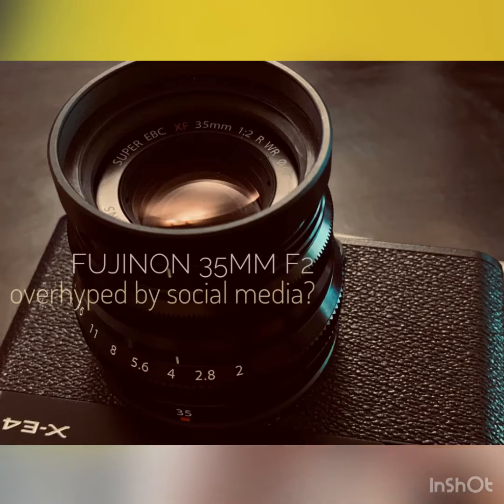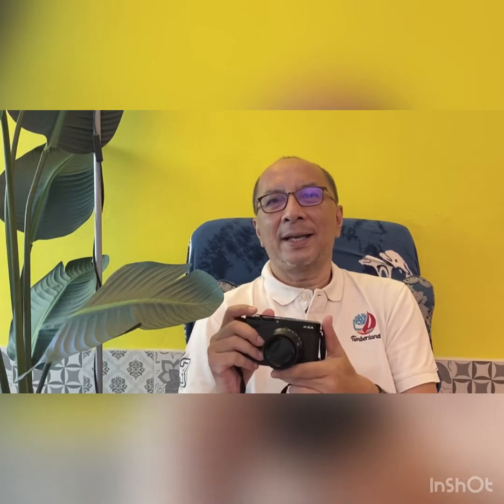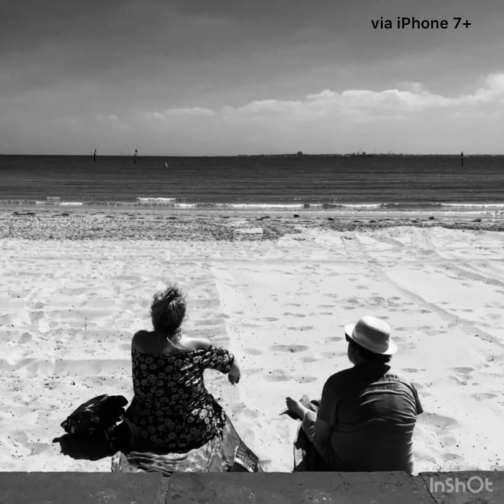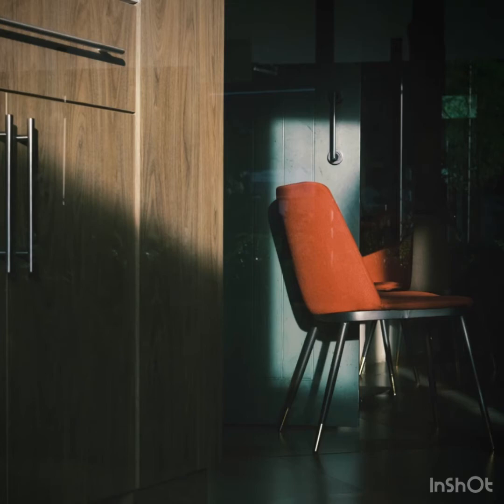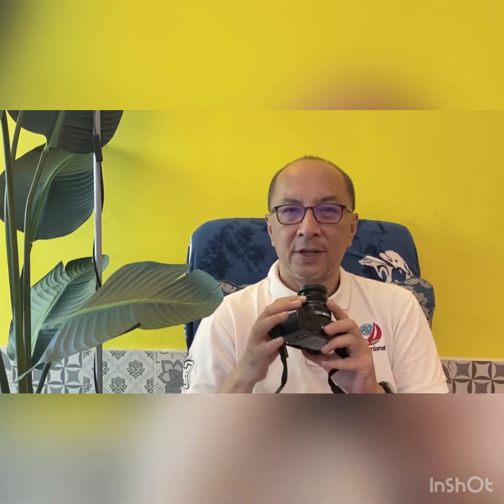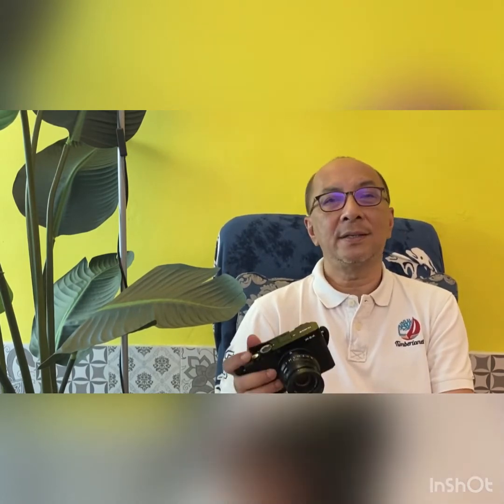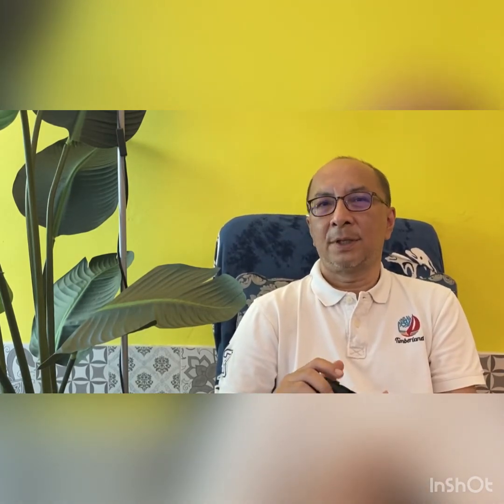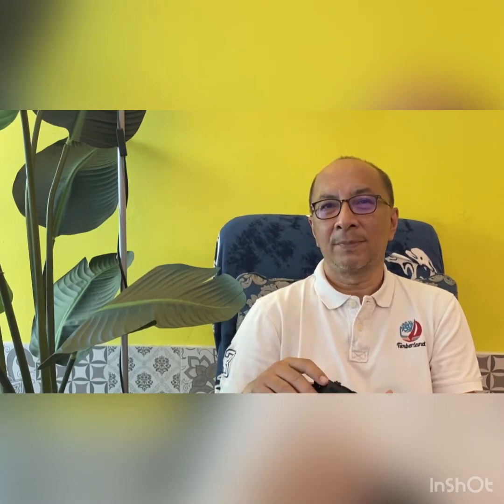Fujinon 35mm f2 - Overhyped by social media ?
A short review of the Fujinon 35mm f2 R WR lens. Tested based on pairing with XE4. This lens is my personally bought unit.

Summary:
This lens is not overhyped.
Its a great 50mm full-frame equivalent lens that offers superb value for money. Great build quality, fast AF (with XE4), very good image quality.

Just beware there are many other lenses that are much more suited for close-ups (its min AF focus distance : 1.2ft). If you love to do lots of very close-up shots (eg: food), pls ensure you test it first before buying.